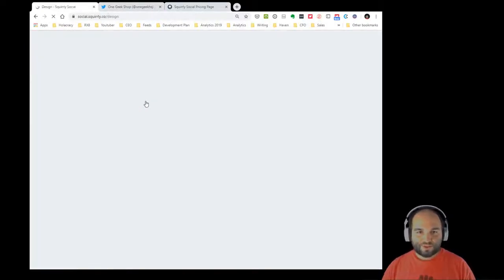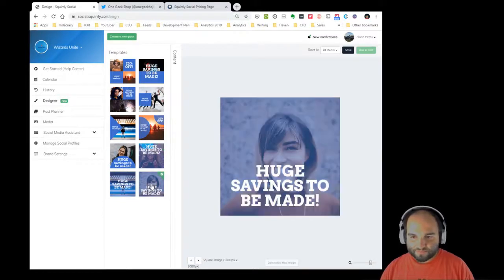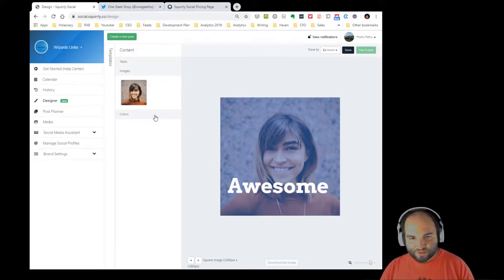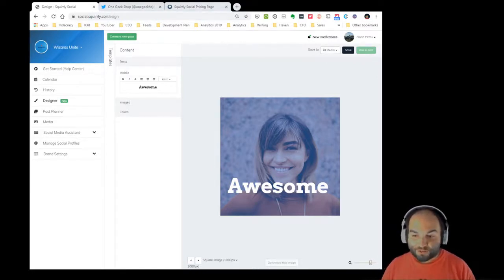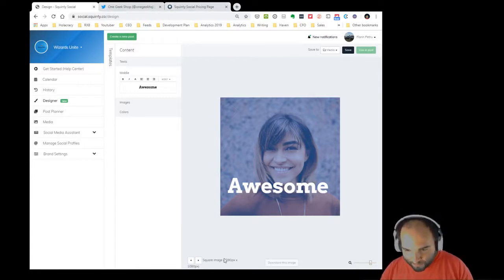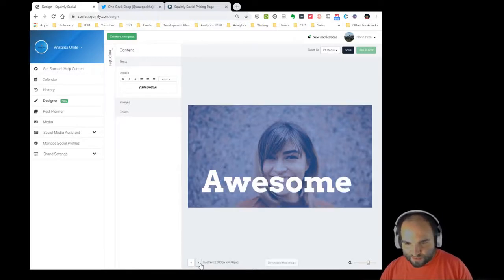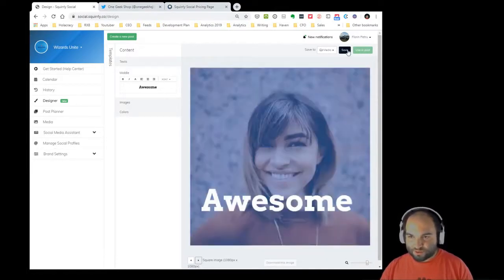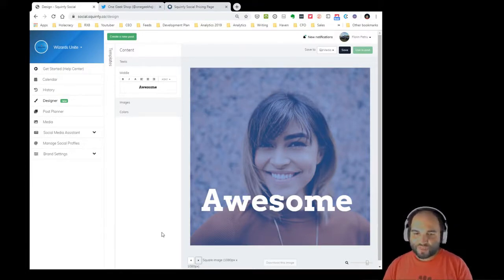How to Use Designer Tool in Squirrly Social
Using for social media publishing